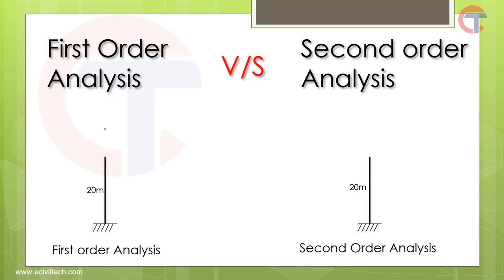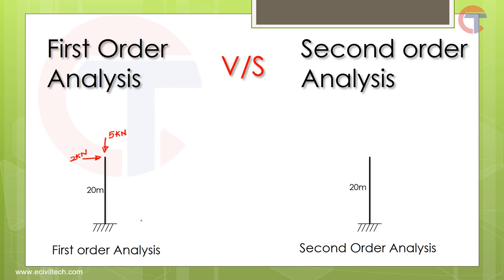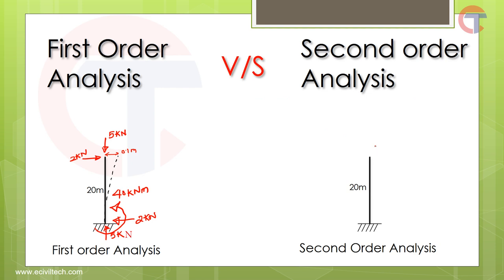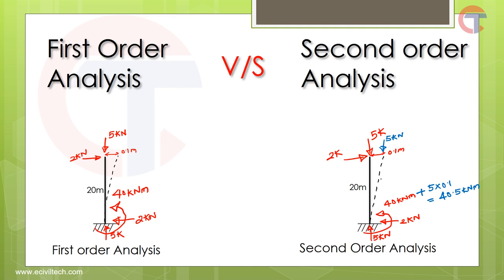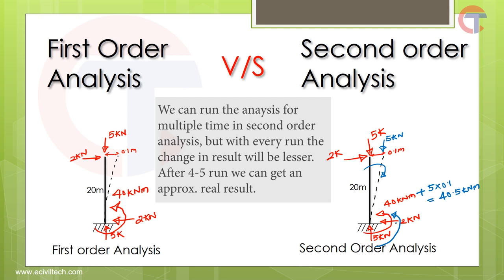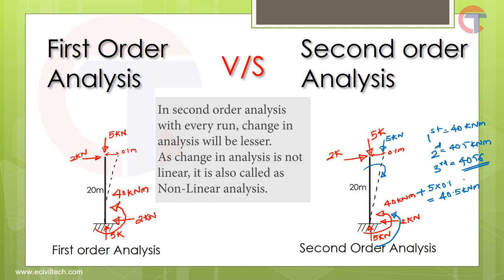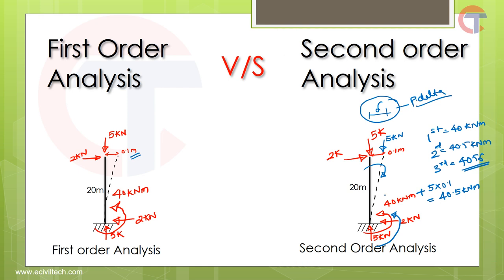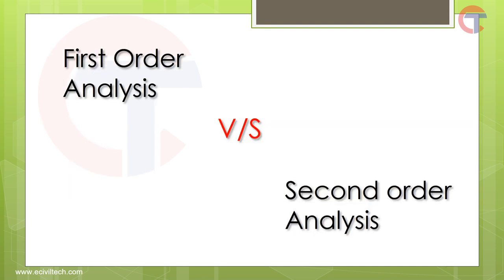First order and Second order analysis - Linear analysis and non linear analysis - P delta analysis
Hi friends,

we have brought you a very basic definition on First order and Second order analysis which is also known as Linear analysis and non linear analysis concept. Non linear is also called as P delta analysis. we have covered the concept with very simple example.

I hope you find this vide useful.